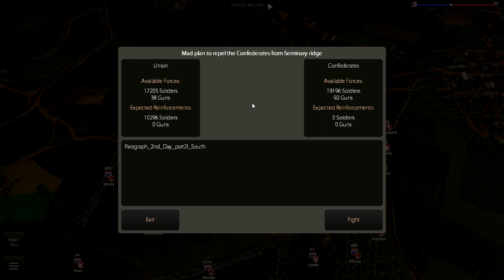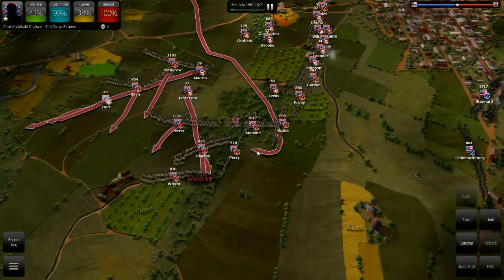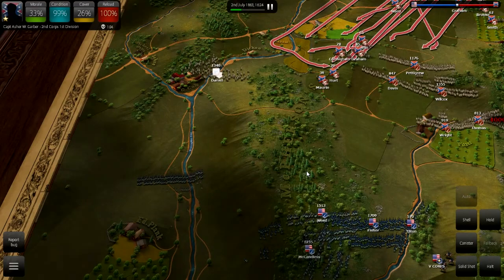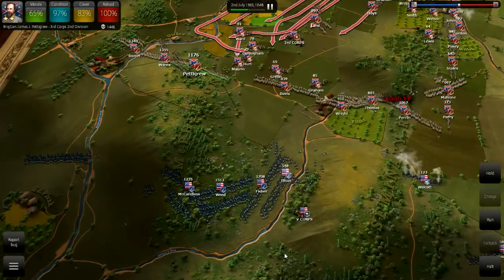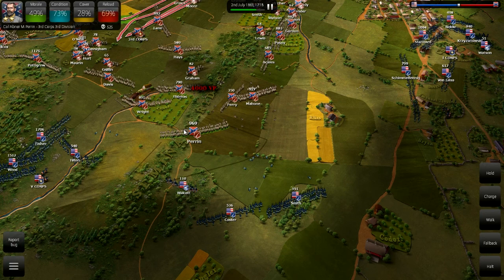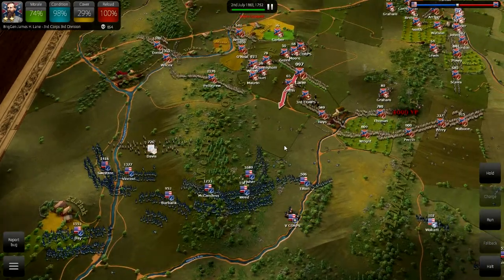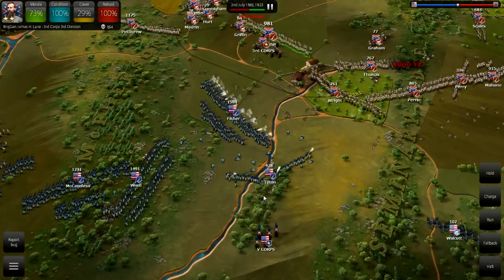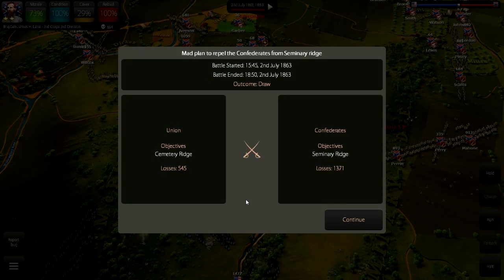Ultimate General: Gettysburg - What just happened? - LP (5/6)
In the fifth part of my lets play series of Ultimate General: Gettysburg the Union launches a surprise flank attack on the Confederates on Seminary Ridge, but puzzling-ly my own possession of Cemetery Ridge seems to have been lost despite no apparent explanation. It seems the game may have a gap in scenarios that cover the hypothetical previous scenario but it frustrates me greatly. I also finally start figuring out artillery a bit and discuss some apparent influences that Sid Meier's Gettysburg had on this games design.